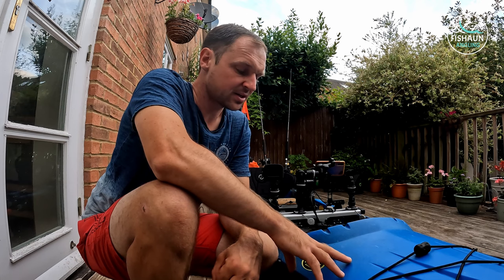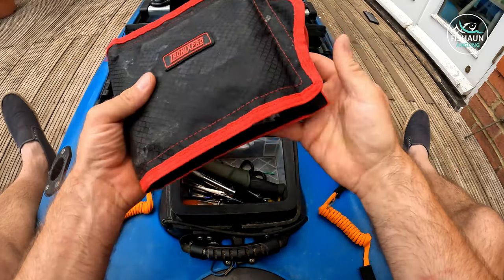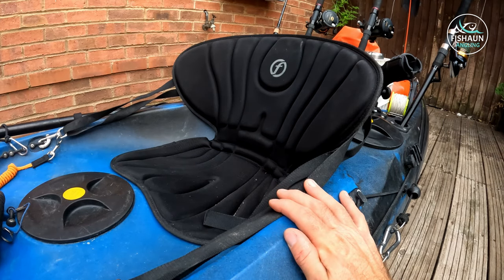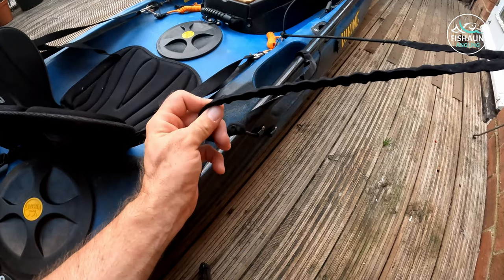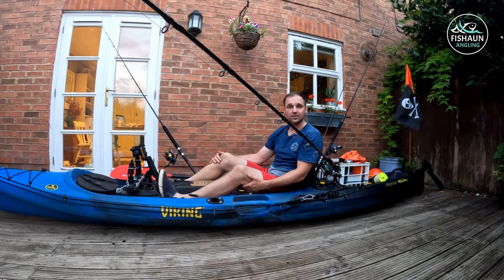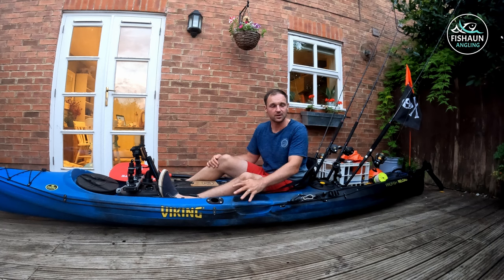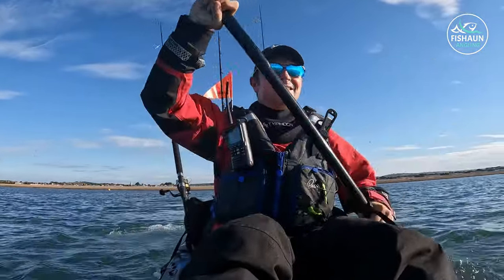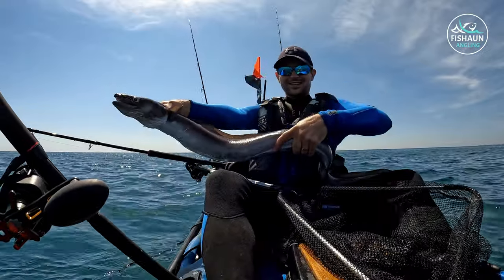Viking Reload Fishing Kayak FULL Setup walkaround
In this video I show you around my Viking reload and chat about all the equipment I use for fishing, safety, and recording. I also talk about my rod set ups and how I anchor with the system I use.

Before I list everything, it's worth mentioning that everything I bought came from Cornwall Canoes unless stated otherwise.

Viking Reload 2021 model
Viking Kayaks Navigator Rudder Kit (long rudder)
Feelfree Deluxe Seat
Railblaza Rod Holder II x2
Railblaza Safety Flag
Railblaza C TUG Sandtrakz Trolley
Streamlyte Kinetic Tour Foundation Paddle

Folding Grapnel Anchor 2.5kg (Bought online)
Complete anchor trolley kit and rest of anchor components all from Cornwall Canoes

Standard Horizons HX890 VHF Radio
Garmin Striker Plus 4 Fish Finder
Gopro Hero 5 and 10 (bought from Gopro online)
Weatherproof battery door for GoPro 10 (Gopro online)
Windslayer Cover for GoPro 5 and 10 (Amazon)

Typoon Multisport 4 Dry suit (Bought online)
Lomo boots and gloves (Bought from Lomo website)
O'Neill Wetsuit Reactor-2 3/2mm (Amazon)
Palm Kola Angler Buoyancy Aid
NRS Neko Knife

Rods:
Shimano Vengeance 12-20lb boat rods,
Ugly Stix 8-12lb boat road,
Sonic Vader-x spinning rod

Reels:
Penn fathom 2 20lw
Shimano Tr-200G
Daiwa Sweepfire 4000 Spinning Reel x2